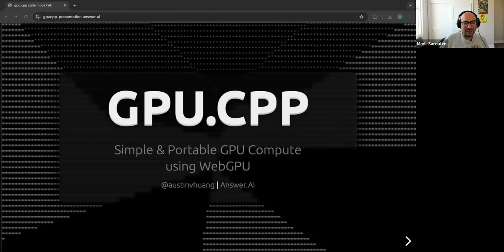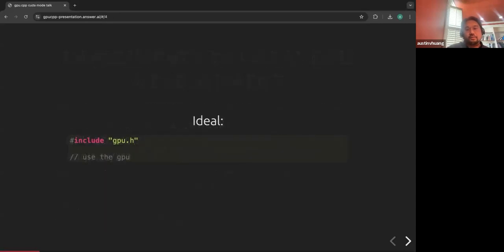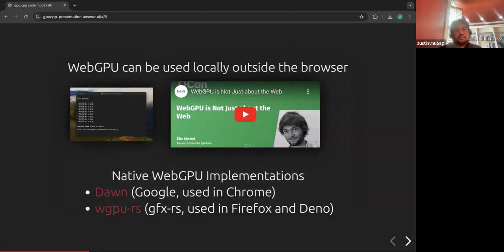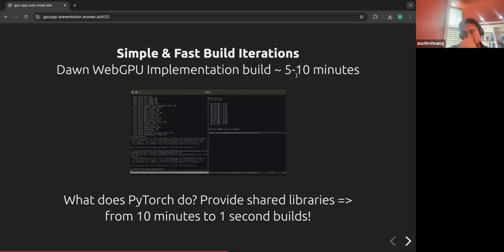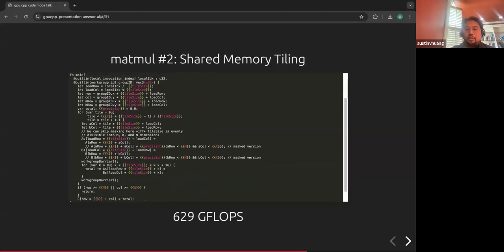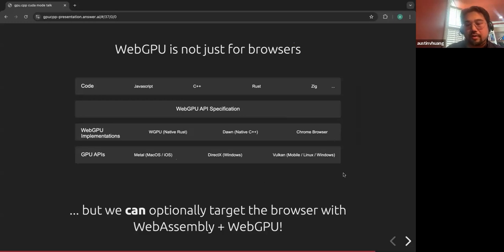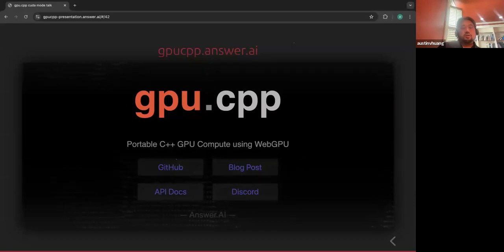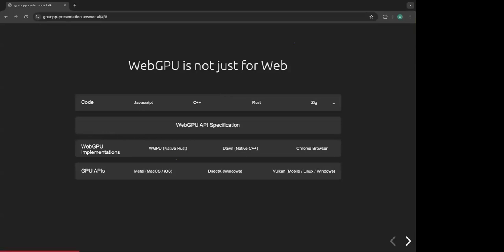Lecture 27: gpu.cpp - Portable GPU compute using WebGPU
Austin Huang presents answerdotai's gpu.cpp which is a lightweight library for portable, low-level GPU compute in C++ (using WebGPU as a native GPU API).